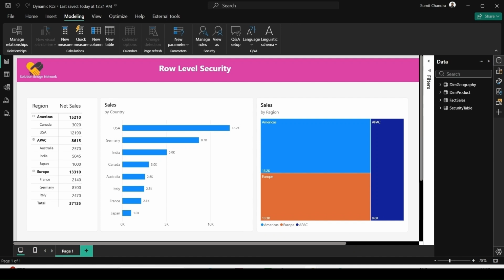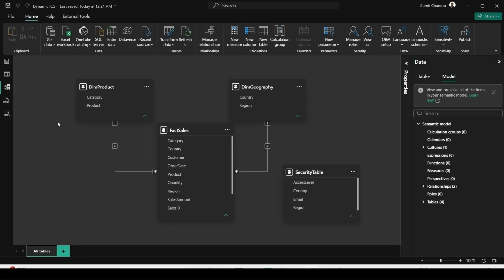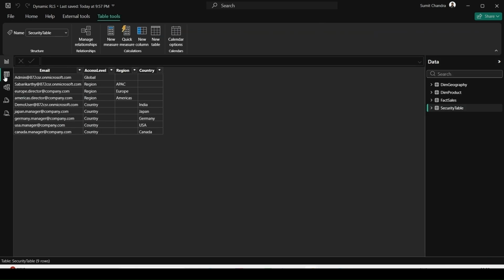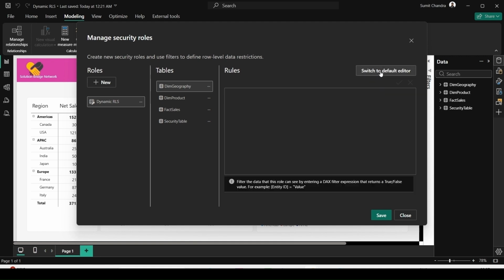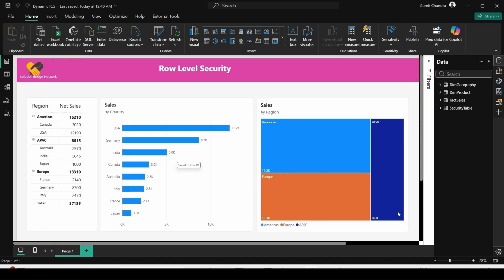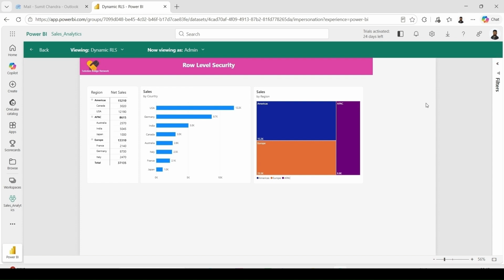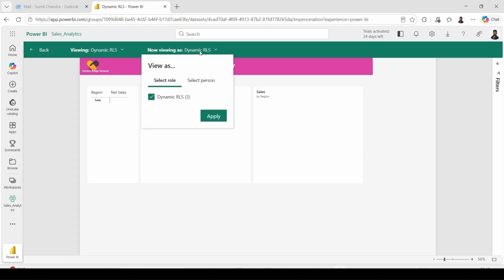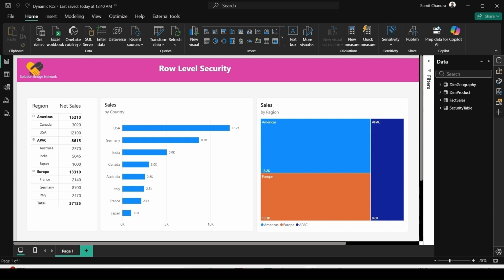Power BI Dynamic Row-Level Security (RLS) | Global, Regional & Country Access | Enterprise Guide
🚀 Learn how to implement **Dynamic Row-Level Security (RLS) in Power BI** using a real-world enterprise scenario.

In this step-by-step tutorial, you'll build a scalable Dynamic RLS solution where the same Power BI report automatically displays different data based on the logged-in user's access level.

Instead of creating separate roles for every country or region, you'll learn how to manage security using a single dynamic role powered by DAX and a Security table.

✅ What you'll learn in this video:

✔ What is Dynamic Row-Level Security (RLS)?
✔ Static vs Dynamic RLS
✔ Enterprise Security Architecture
✔ Creating a Security Table
✔ Global, Regional & Country-Level Access
✔ USERPRINCIPALNAME() Explained
✔ LOOKUPVALUE() in Dynamic RLS
✔ SWITCH() for Dynamic Security
✔ Testing RLS using "View As"
✔ Best Practices for Enterprise Power BI Solutions

This approach is widely used in enterprise Power BI implementations because it is scalable, easy to maintain, and supports organizational growth without creating dozens of security roles.

💡 Whether you're a Power BI Developer, Data Analyst, BI Consultant, or preparing for Microsoft PL-300 certification, this tutorial will help you understand how Dynamic RLS works in real business scenarios.

📌 In the next video, we'll extend this solution to support:
• Multiple Countries per User
• Multiple Regions per User
• Advanced Enterprise Security Scenarios
• Microsoft Entra ID Group-Based Security

Learn how to implement row-level security in Power BI to restrict data access. Ensure users see only the data relevant to them.

This tutorial focuses on setting up row-level security within Power BI Desktop to control data visibility across different user roles. If you manage reports for multiple departments or regions, this process helps you define specific access rules so that viewers see only what is authorized for their position.

We walk through the step-by-step process of creating security roles and applying DAX filters to your dataset. By correctly configuring these filters, you can prevent unauthorized data access and maintain data governance standards. Whether you are an analyst or a report developer, understanding how to manage security roles effectively is essential for professional reporting.

Implementing row-level security ensures that your dashboard remains secure and accurate for every user. Applying filters correctly is the most reliable way to restrict data access in shared reports.